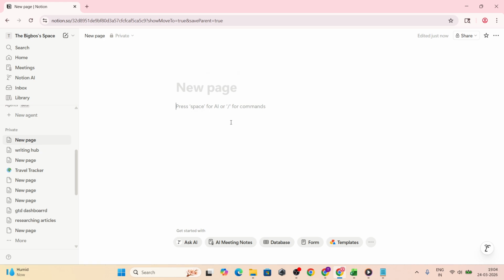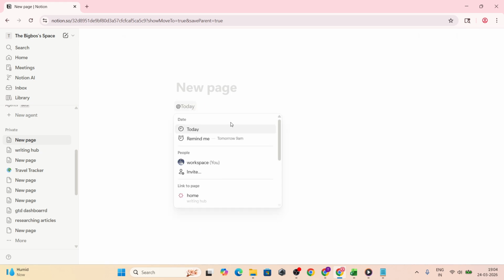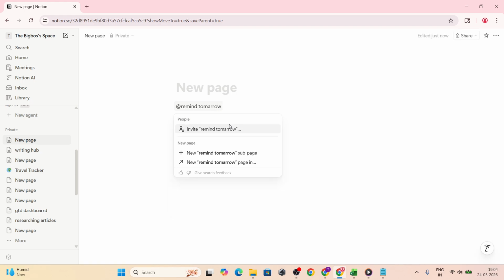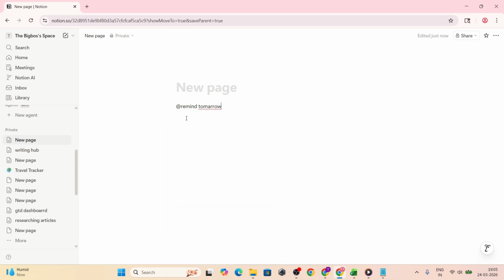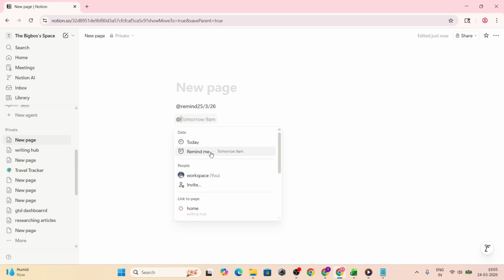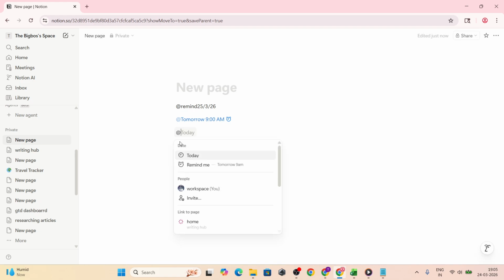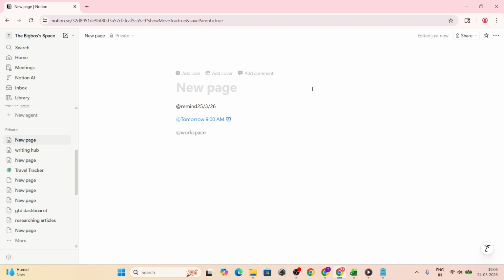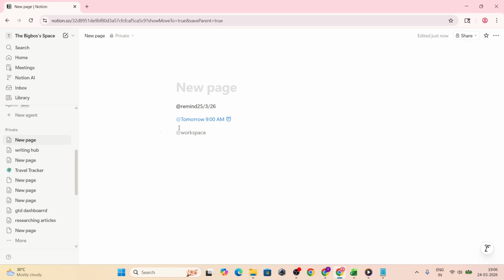How To Set Reminder In Notion (Step By Step)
Learn how to set reminder in Notion with this step-by-step guide. We cover everything from basic Notion notifications to advanced database date alerts so you can master your productivity workflow.